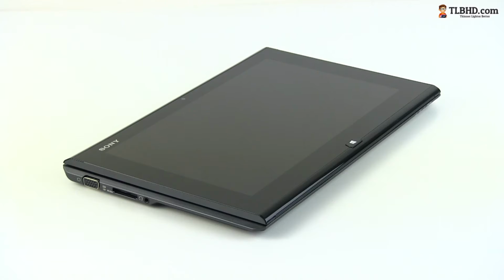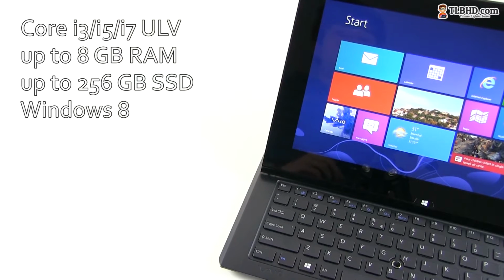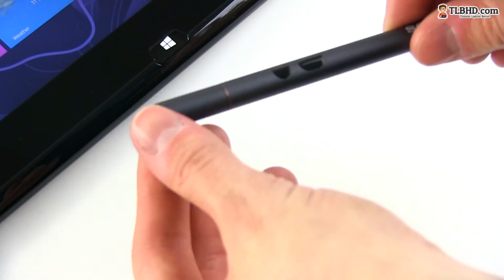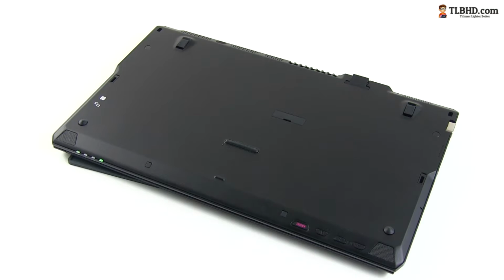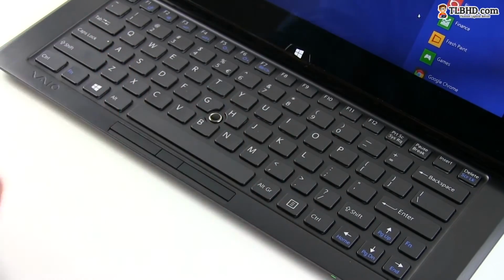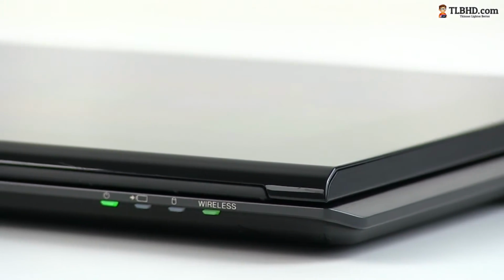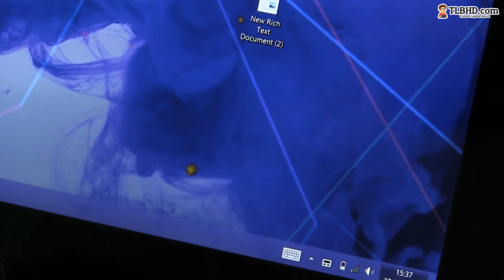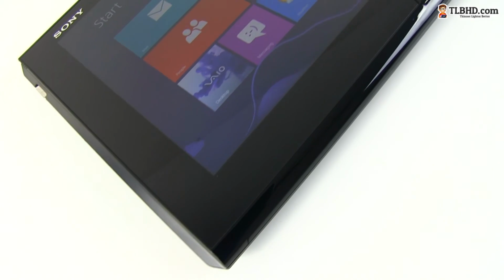Sony Vaio Duo 11 review: hybrid touchscreen ultrabook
Now that Windows 8 is here we're going to see more convertible computers like the Sony Vaio Duo 11, reviewed below. We're talking about an 11.6 inch slider with a screen that covers the crammed keyboard in tablet mode. The display is a gorgeous Full HD one, touch enabled, but the overall size of the Sony Hybrid will make it feel uncomfortable to use as a tablet and laptop.

Why? Because of the size and weight it's going to be heavy to hold in hand as a tablet, while the crammed keyboard and the lack of touchpad (replaced with a touchpoint), the Sony Vaio Duo 11 is not an excellent laptop either, especially since you can't adjust the screen inclination.

The hardware configuration inside this convertible computer is pretty high end, with Core i7, 8 GB RAM and a 256 GB SSD being the top options, but price quicky becomes an issue, as the cheaper Core i3 config starts at $1100. Battery life is well below 4 hours, but you can excend that with a pricey $150 sheet battery, which will also increase weight.

Sony Vaio Duo 11 is a tough sell if you can't see past the limitation of putting two completely different gadgets in the same body. We like the design and quality of the construction, but it's far from the perfect convertible. At least it's fast, very fast.